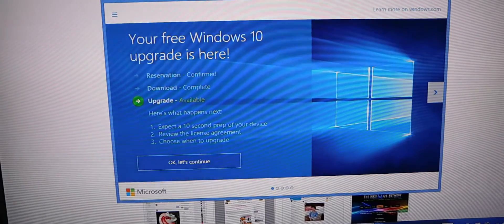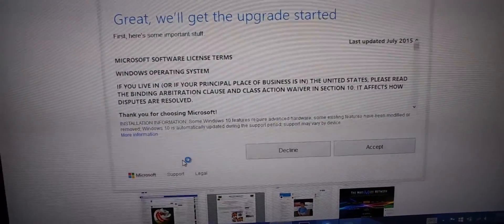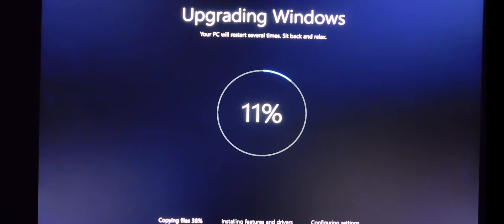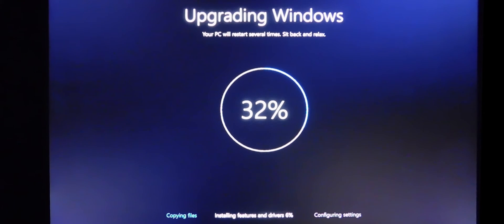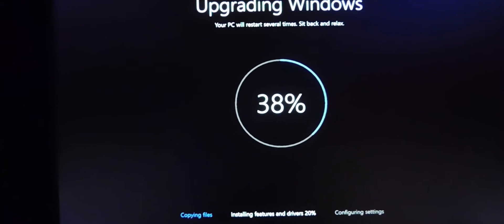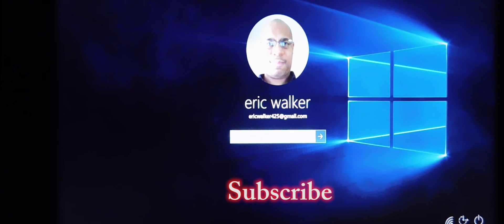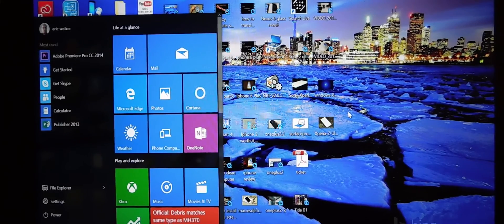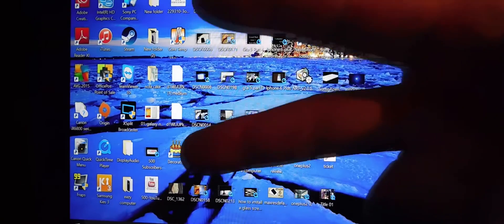How To Install Microsoft Windows 10: 2015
How To Install Windows 10 2015 for free on a pc
Eazy Computer Solution